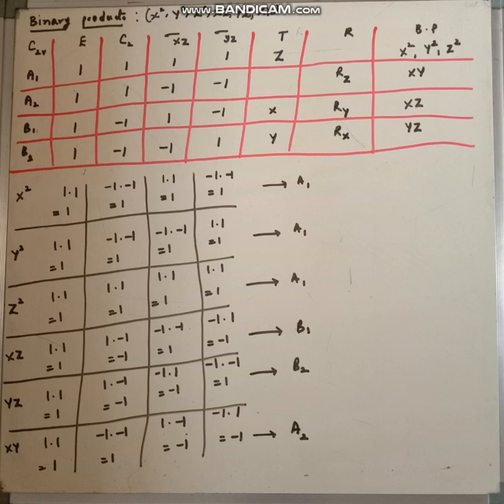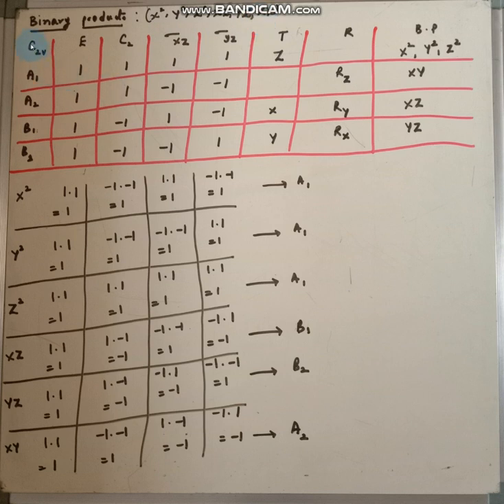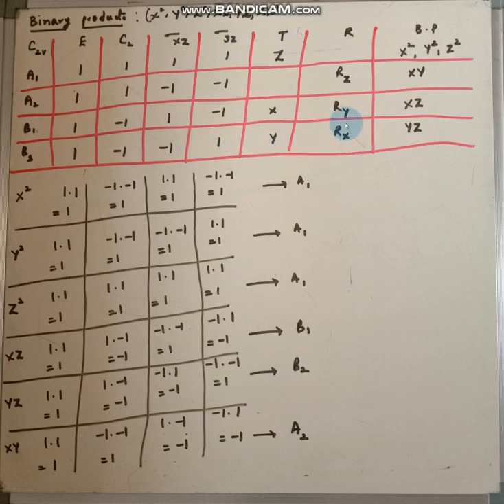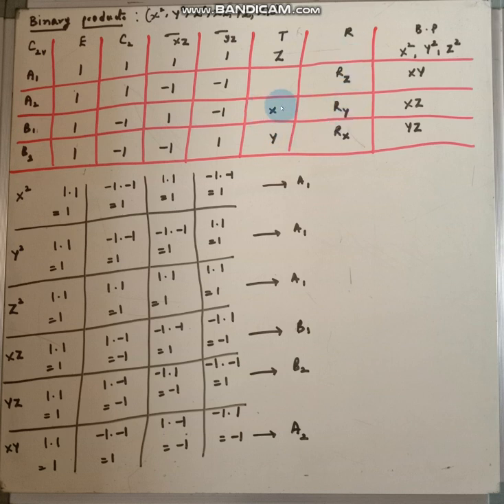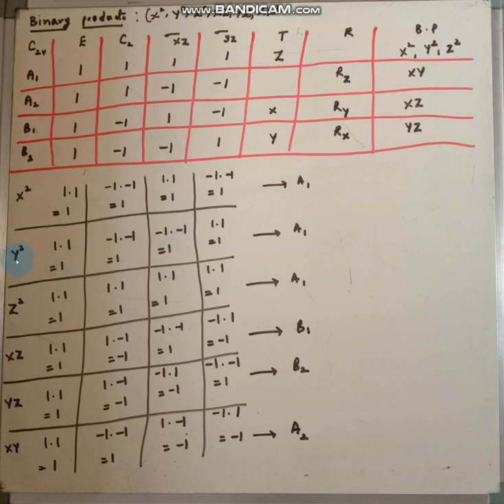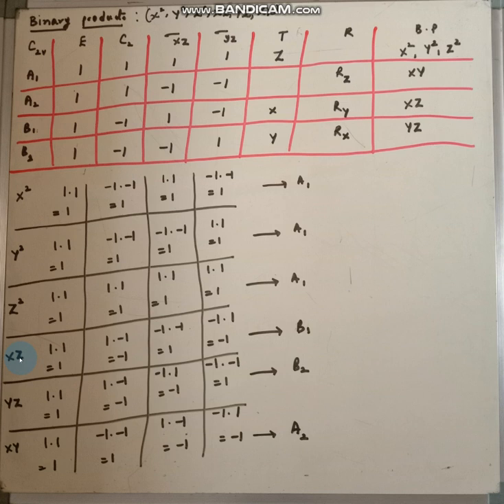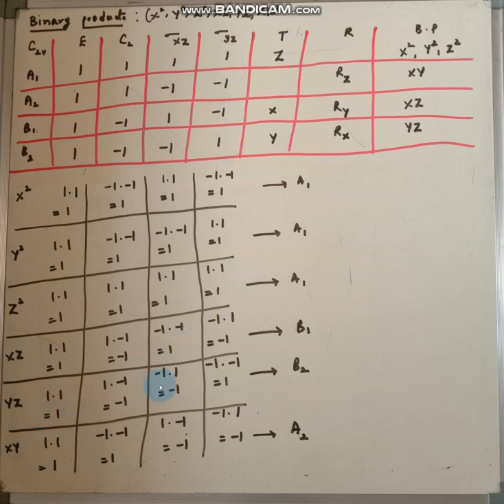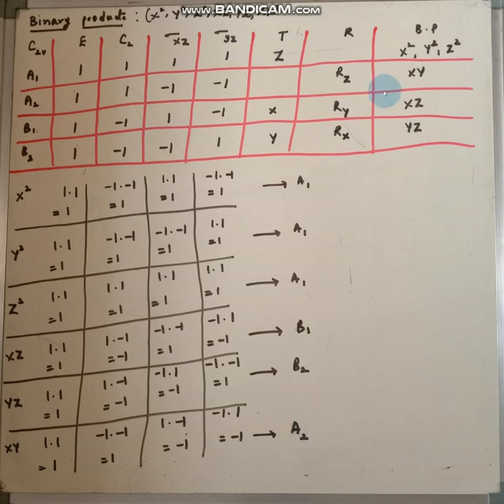Binary products of C2v point group